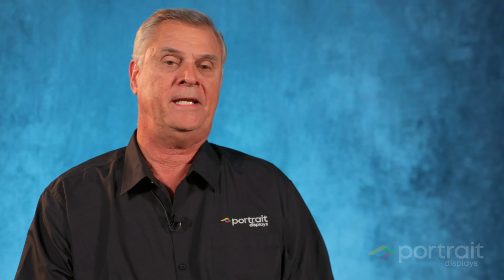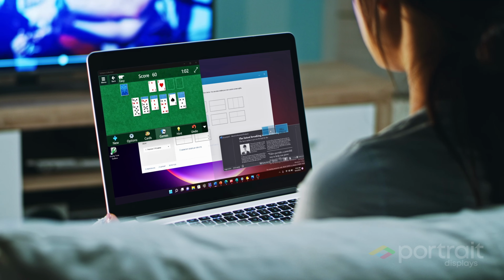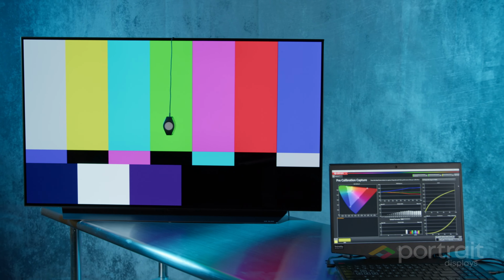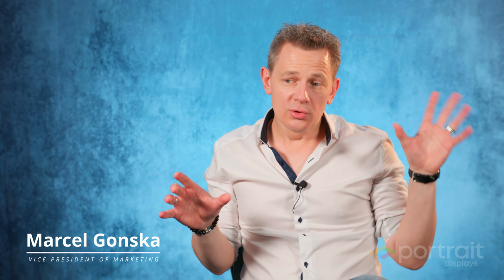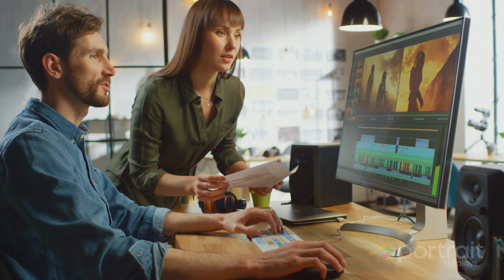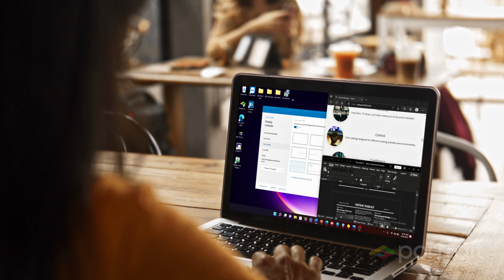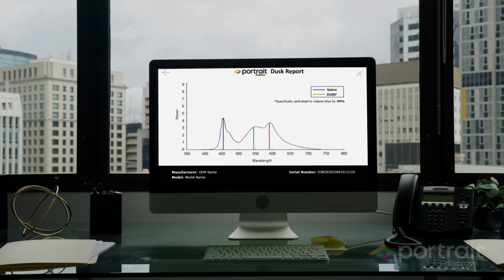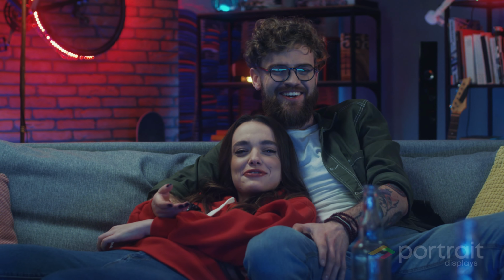Portrait Displays Company Overview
Meet the team behind Portrait Displays.